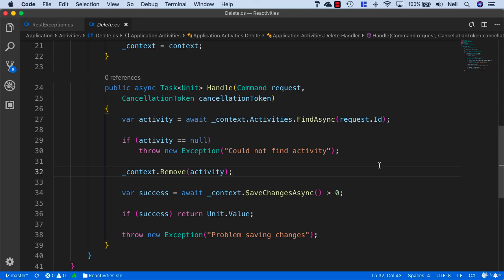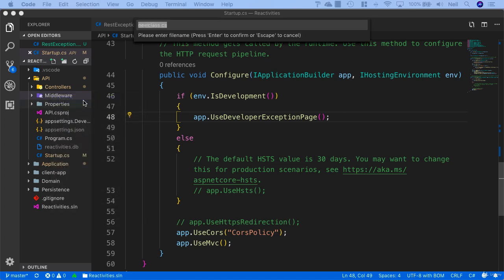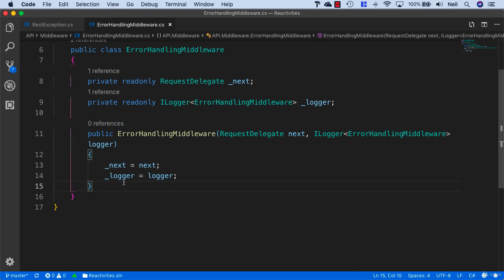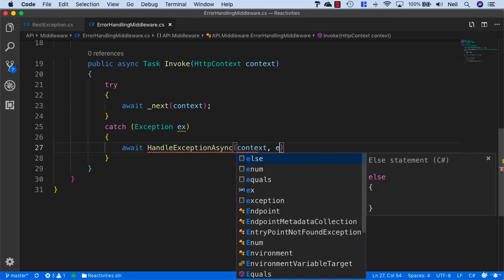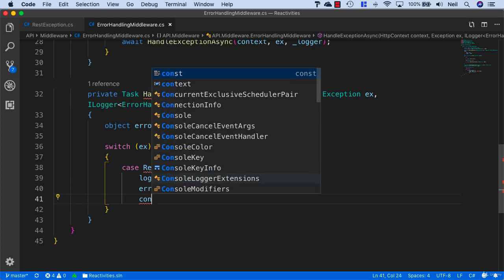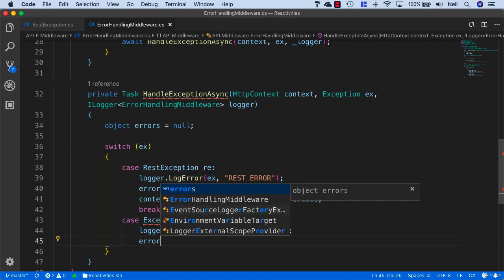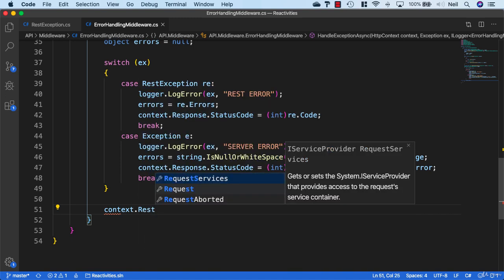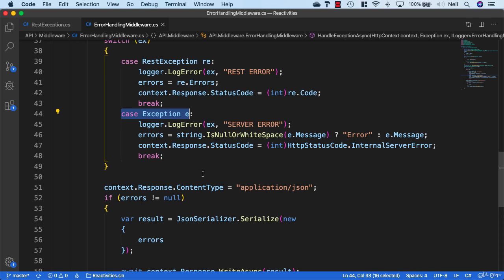Error handling and validation Legacy Adding Error handling middleware